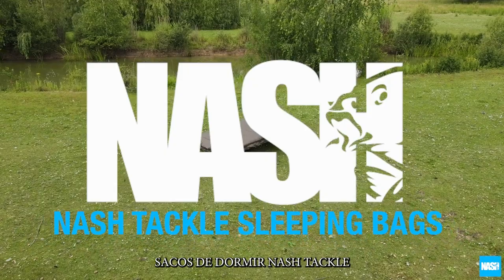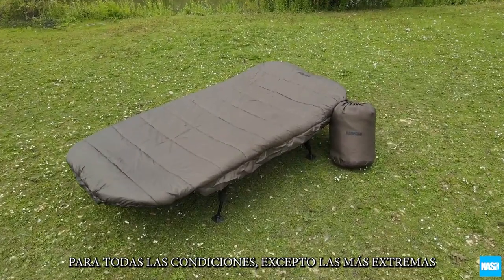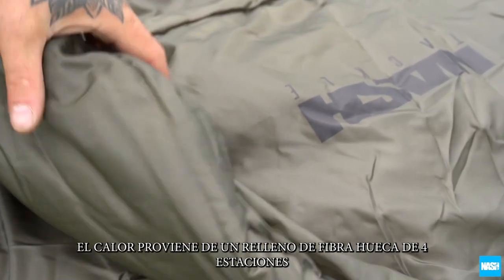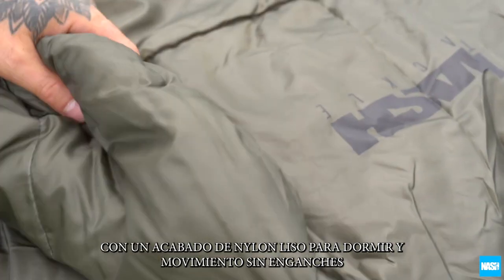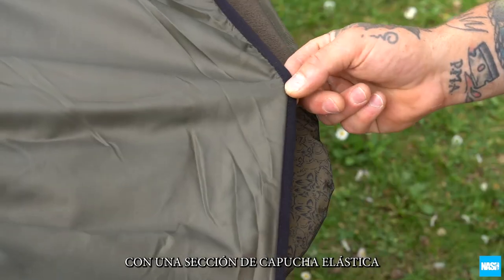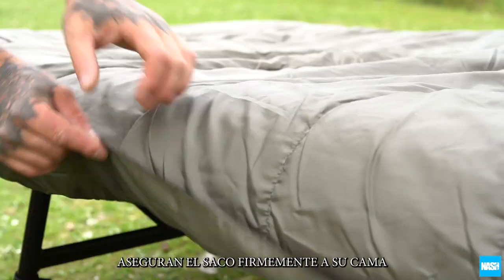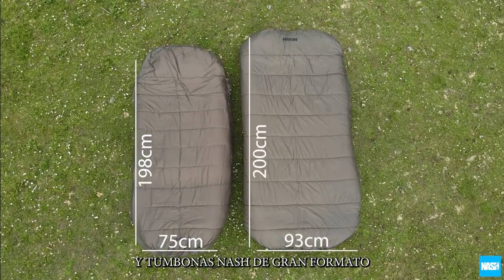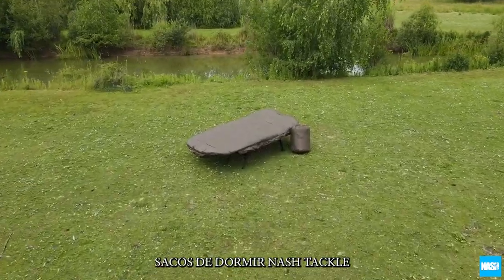NASH TACKLE SLEEPING BAGS T9483 T9493